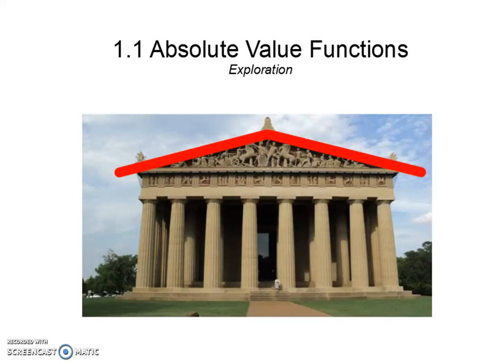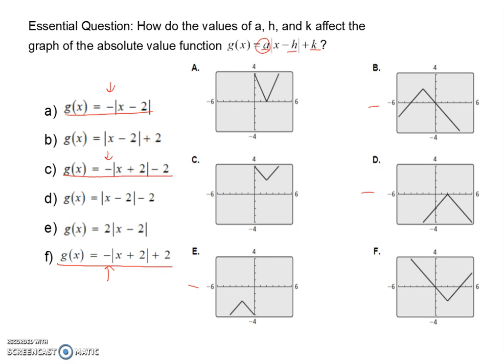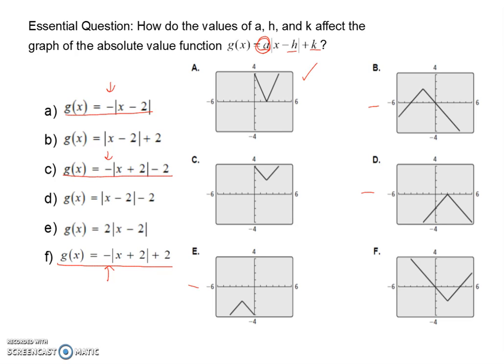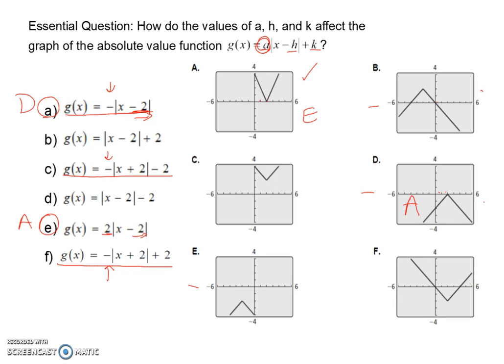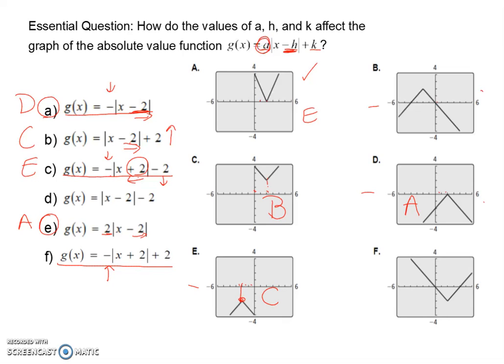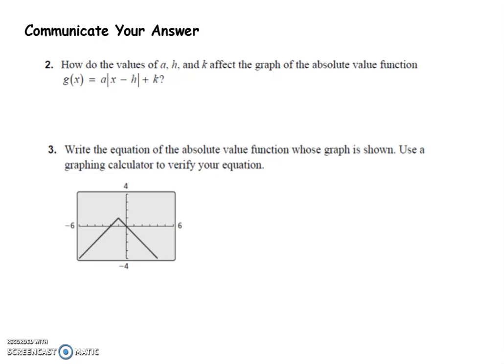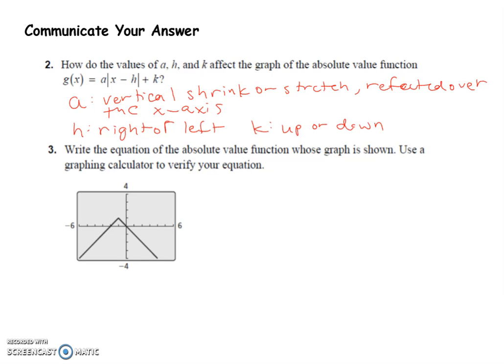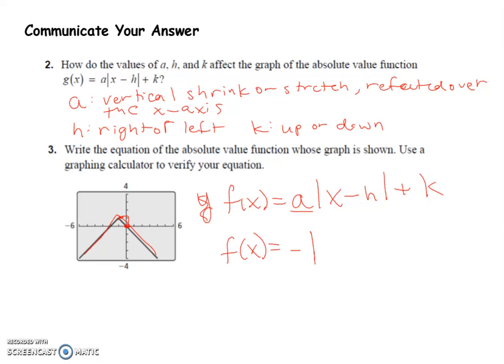1 1Absolute Value Exploration